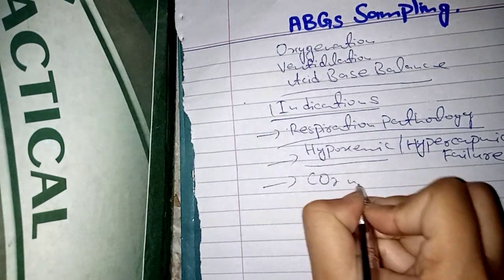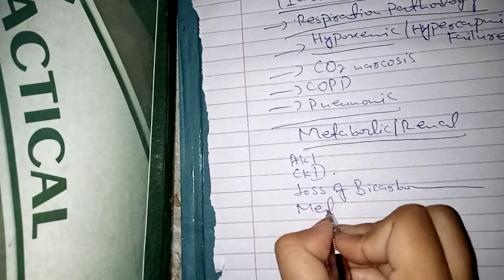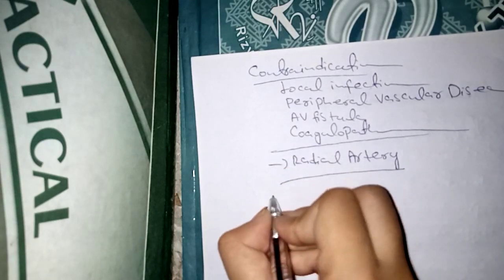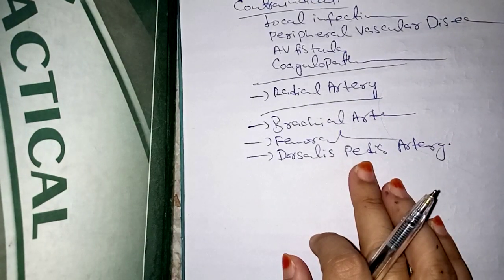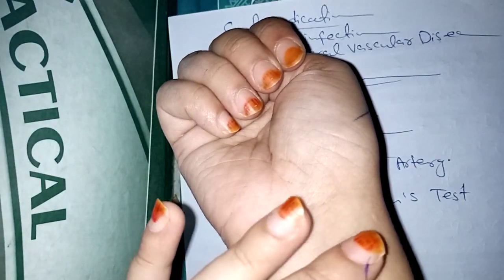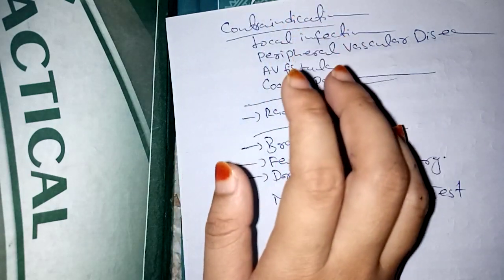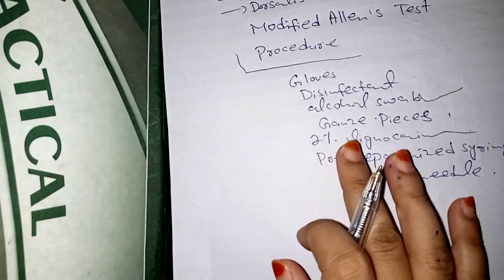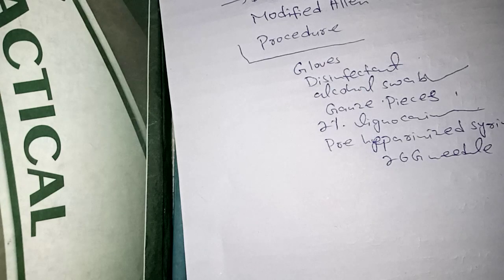ABGs Sampling-How and when to do it!!